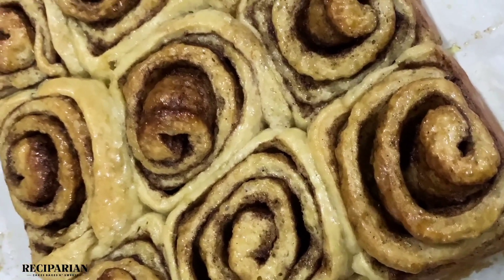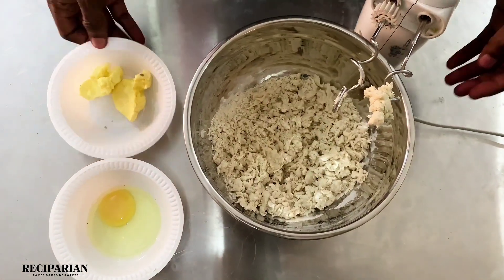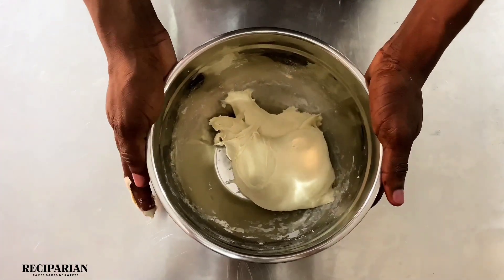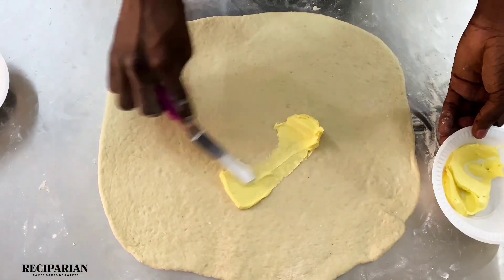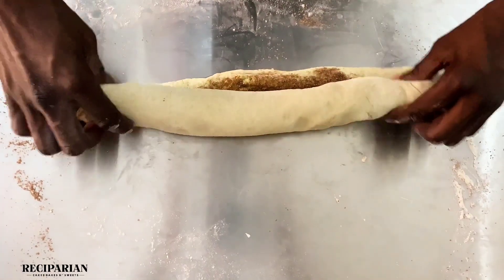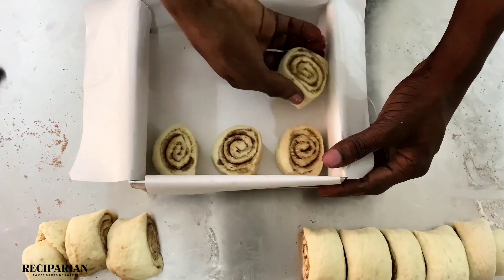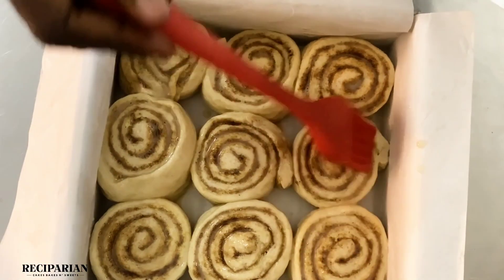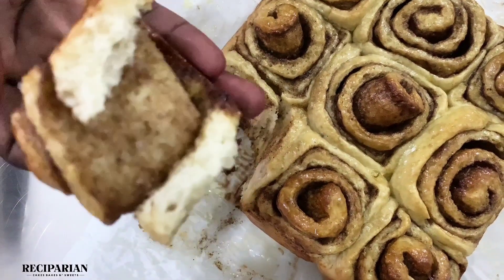How to make Yummy Cinnamon Rolls | Soft bread dough | Easy Cinnamon rolls recipe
Making this cinnamon rolls is so easy and it tastes extremely good.

For the Bread dough:
Flour - 250grams
Yeast - 1 tablespoon
Butter or Margarine - 50grams
Sugar - 25grams
Egg- 1
Room Temp water- ½ Cup

Cinnamon Filling:
Cinnamon powder- 1 tablespoon
Dark Brown Sugar- 60 grams
White Granulated Sugar- 50 grams
Softened Butter or Margarine - 70grams